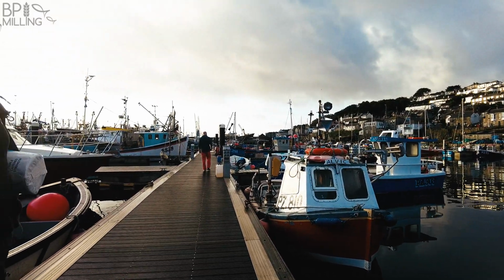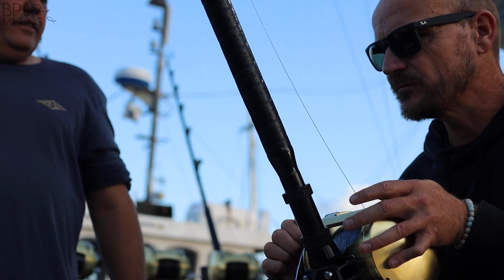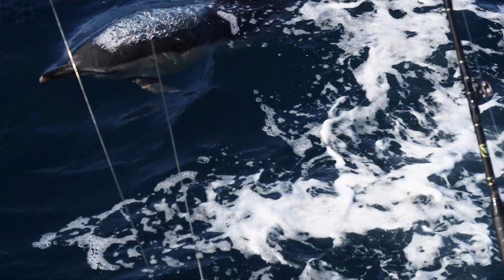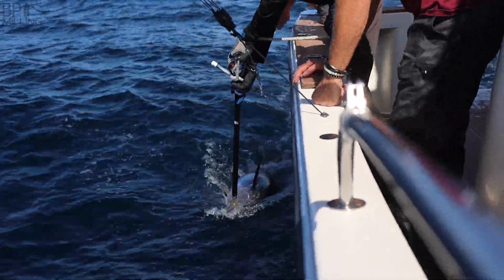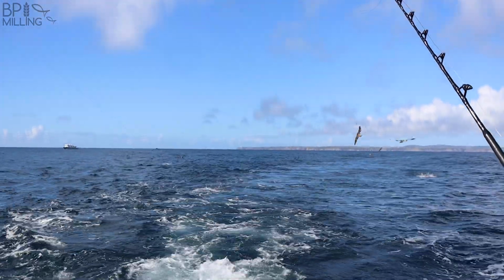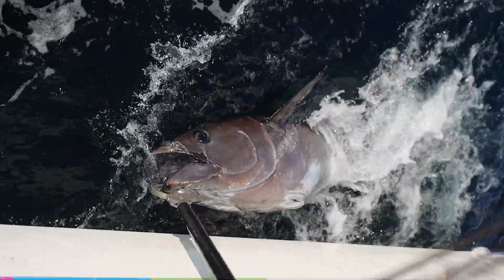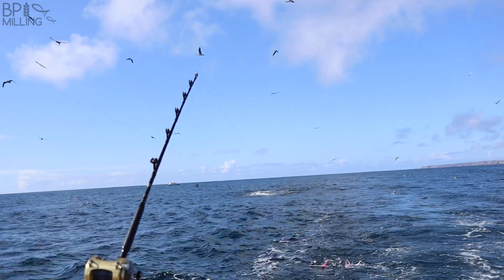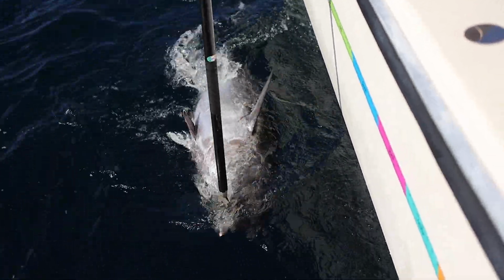Huge Bluefin Tuna from the UK's south coast!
We head to Penzance in Cornwall to search for Bluefin Tuna with Viv Shears, Harry and Skipper Rob Thompson on the Eloise.

Find out more about Big Game charters from the UK's South Coast and follow @catchbluefintuna on instagram and TikTok for more.

Check out TunaTackle.co.uk for trusted Tuna Tackle online and much more about catching this immense fish from the UK Coast.